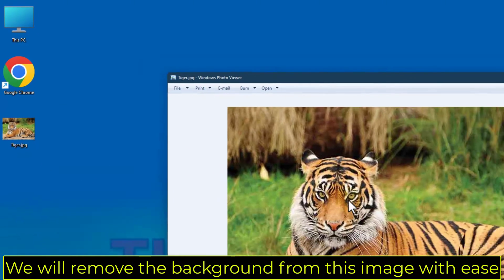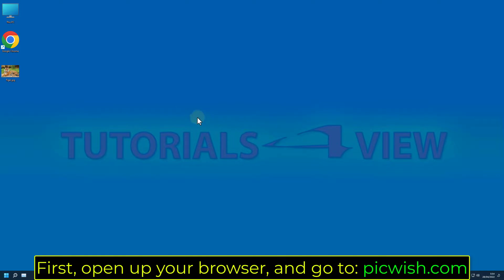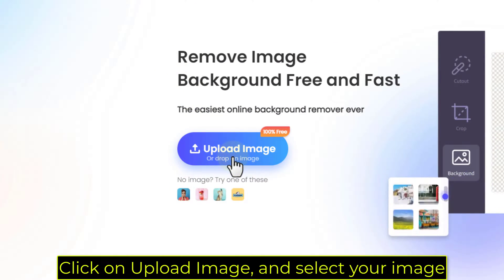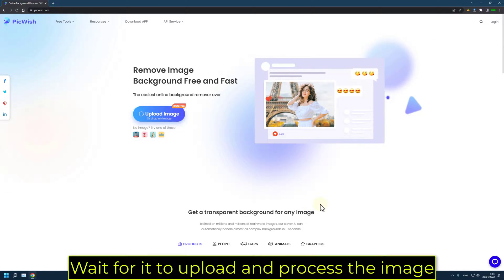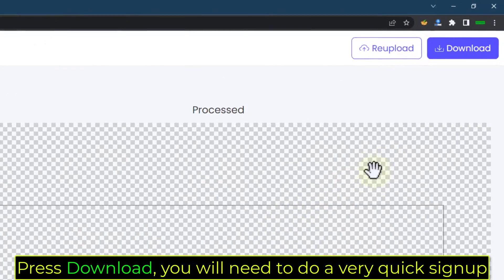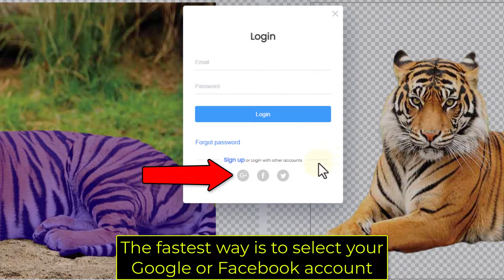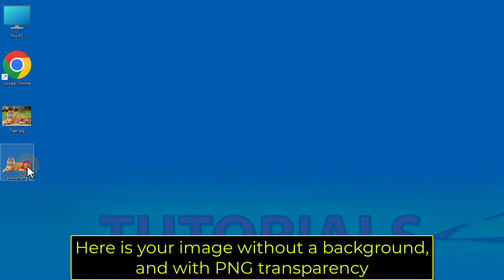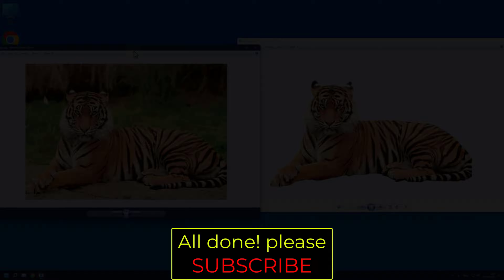How to remove a background from an image without a software (2022)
In this simple tutorial we are going to show you how to remove the background from an image or a photo without any software installed on your computer using a free to use online tool called Picwish.